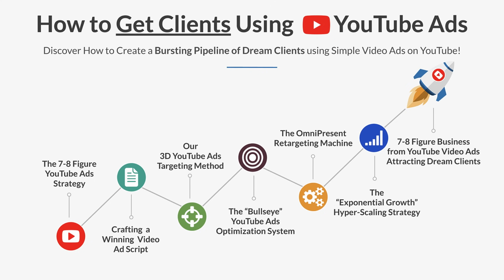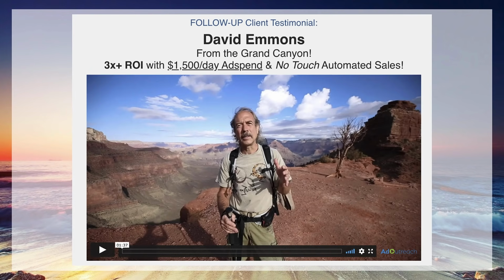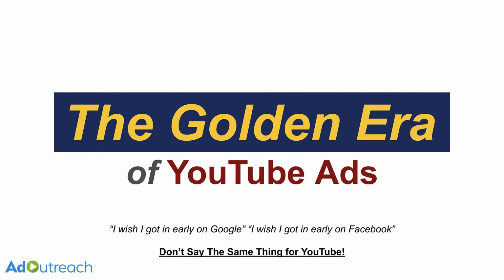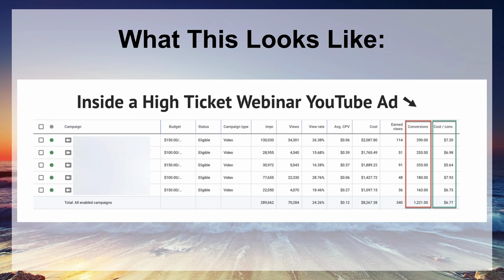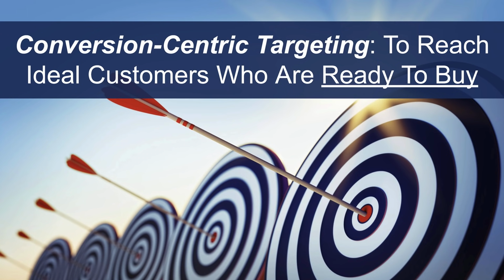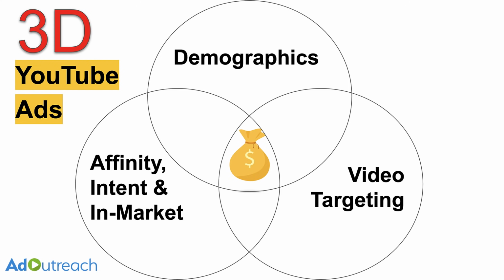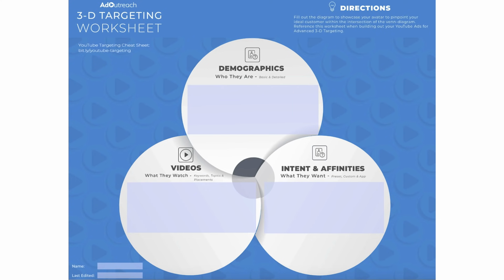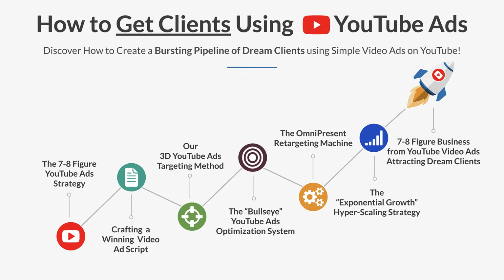How To Get Clients With YouTube Ads (BEST Strategy for Consistent Leads)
If you're looking for a way to CONSISTENTLY get new clients for your business, then this video is EXACTLY what you NEED. YouTube Ads Strategy Call

What if I told you that you'll NEVER experience your lead source drying up ever again?

Because YouTube Ads makes business FUN, allowing you to help MORE clients achieve their goals.

In this video, I explain my high-converting YouTube Ads strategy that has grown my business & my clients' businesses to over 8-Figures, while revealing step-by-step the highest-converting funnel that works best with YouTube Ads.

Aleric Heck helps Entrepreneurs & Business Owners use YouTube Ads to generate Leads & Sales through his Company AdOutreach.